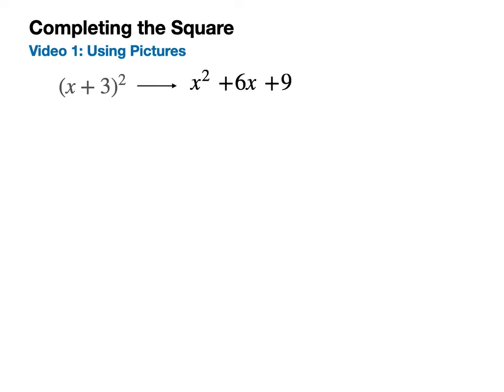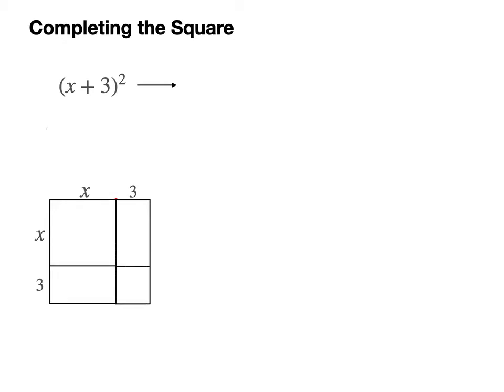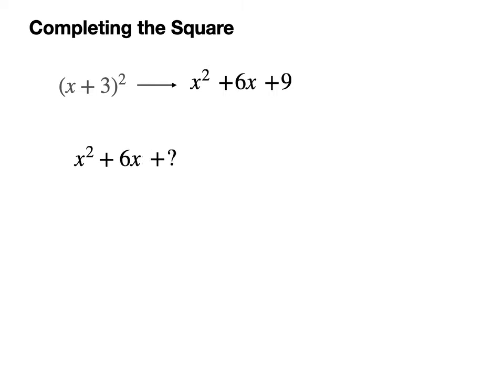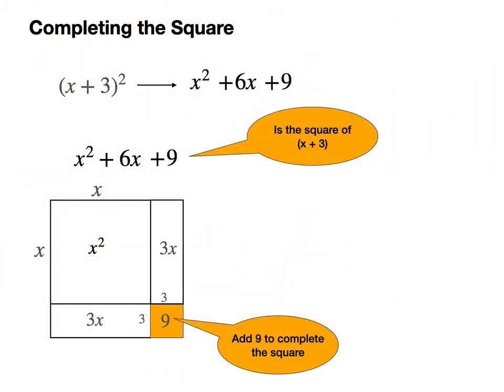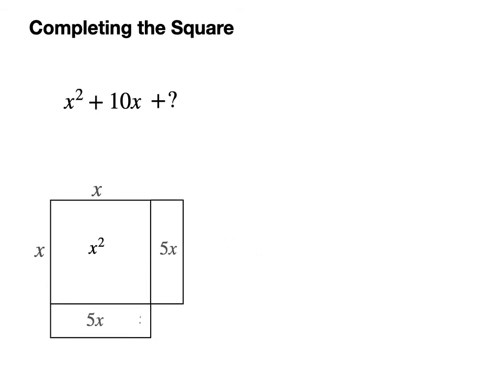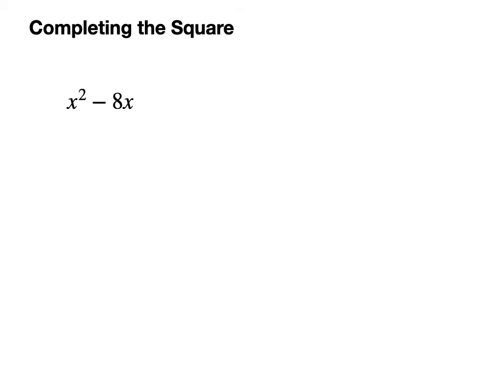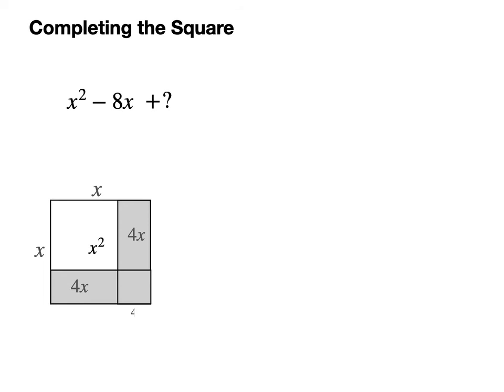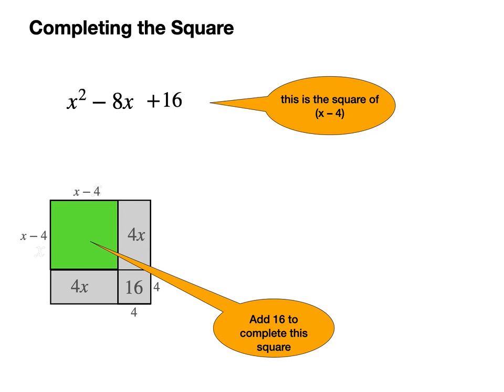Completing the Square 1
Using Pictures to show what is going on when you 'complete the square' in algebra.